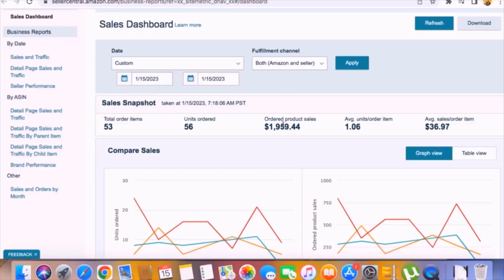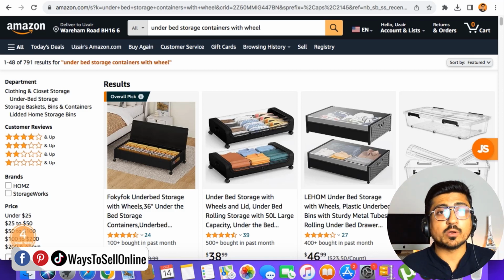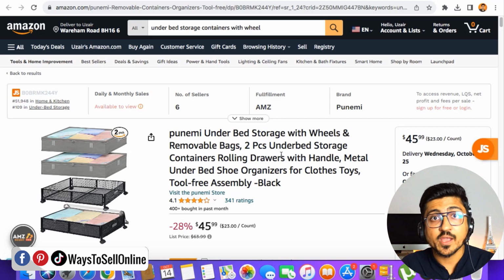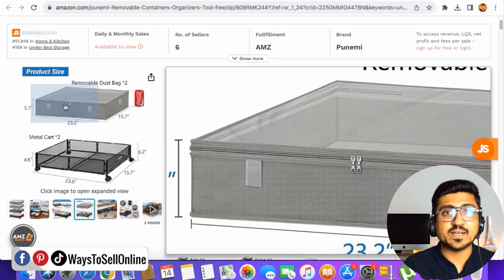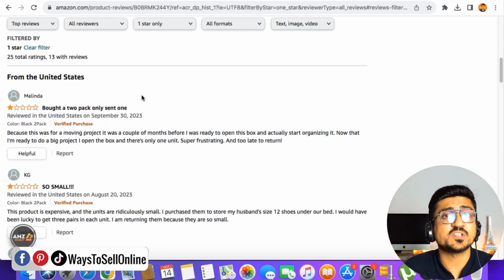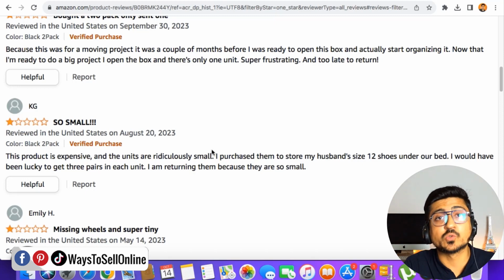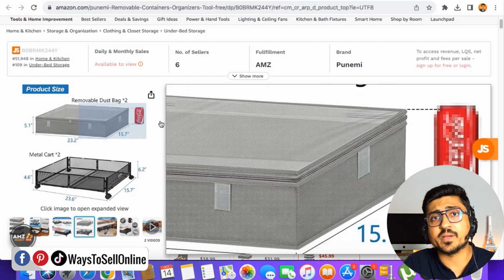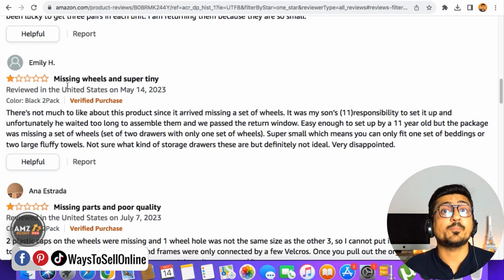How To Avoid Getting Negative Reviews On Your Amazon FBA Listing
Getting negative review on your amazon fba listing is the worst nightmare of any amazon seller, and getting your ratings back is very important to get good sales so in this case you must need to learn how to avoid negative reviews on amazon so you can follow the step by step method explained in this video and avoid those issues so you know what to do after getting negative review on amazon.